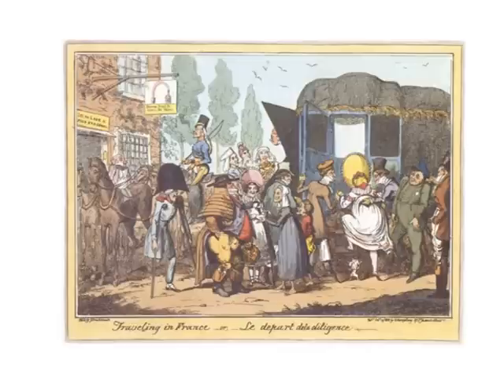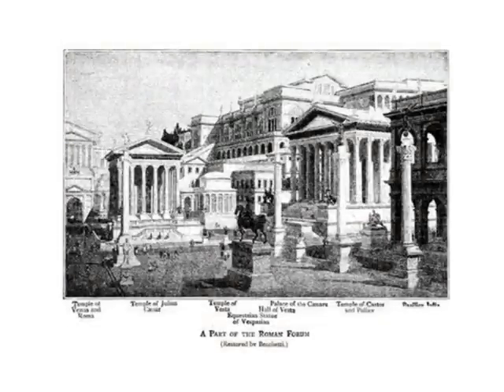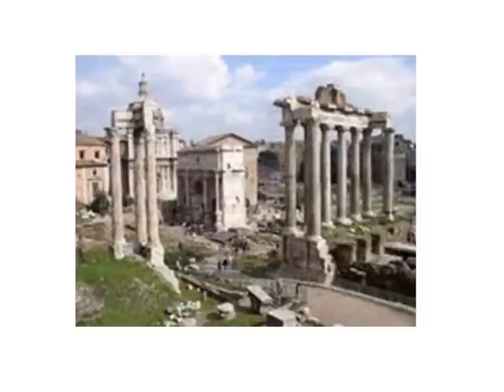The Victorian 'Grand Tour' - Professor Richard J Evans, Gresham College history lecture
Tourism for the Victorian era was something very different from what it is today, and a part of this was their belief in the 'backwardness' of Europe in comparison to England.
Gresham College Professor, Richard J Evans, explains the sorts of attitudes that Victorians taking a Grand Tour held with regards to the countries they visited.

This is the 2nd part of 'The Victorians: Empire and Race'.
The full lecture is available (in 10 parts) here on YouTube, or it can be downloaded (along with the other lectures by Professor Evans, and all of our other lectures) in its complete form from the Gresham College website, in video, audio or text formats: